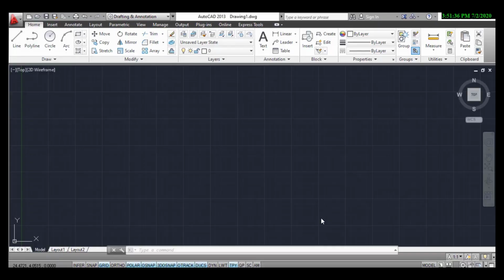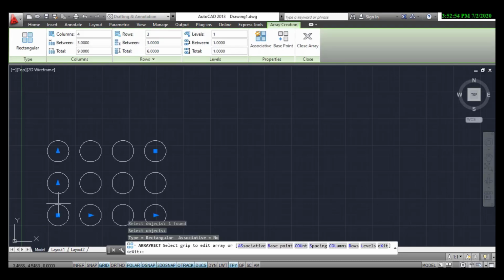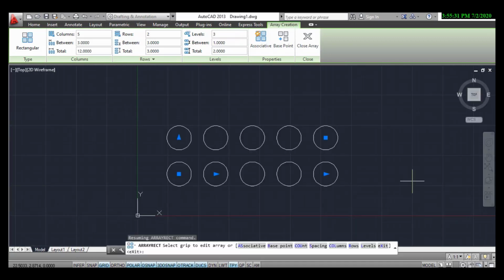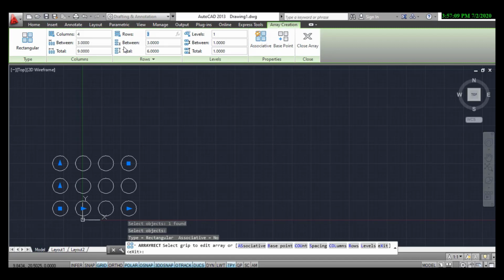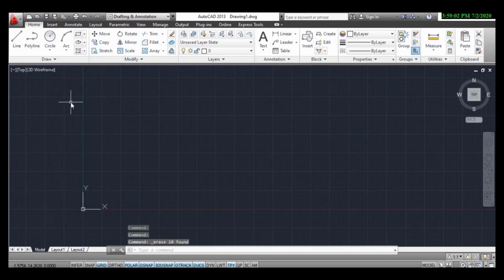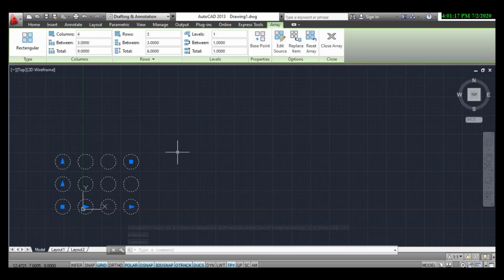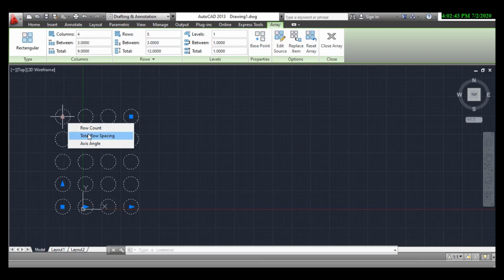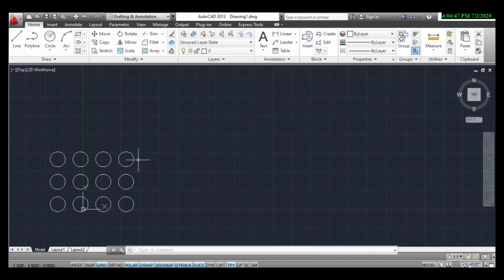array command in AutoCAD 2017- part 1 - Rectangular array